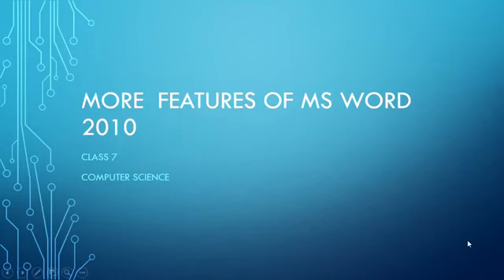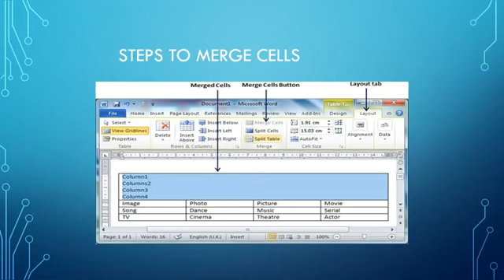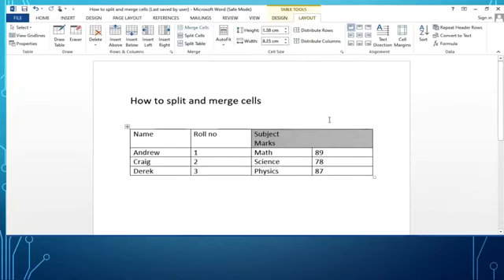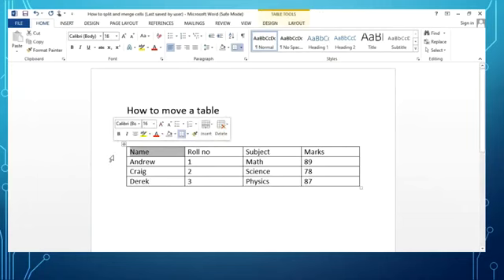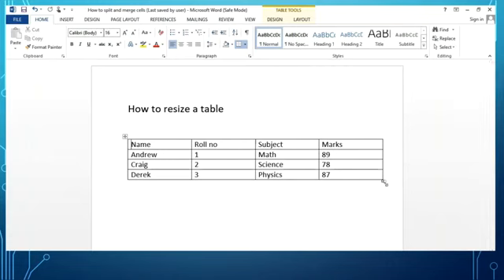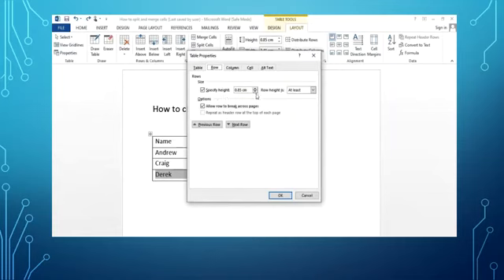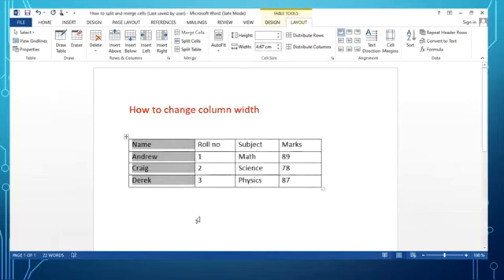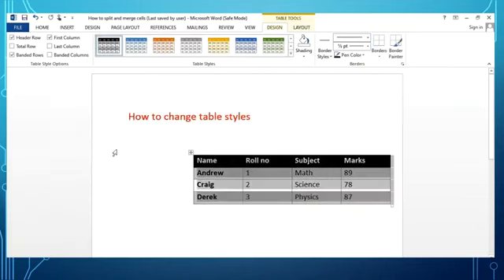Computer Science Grade 7 Lesson 4